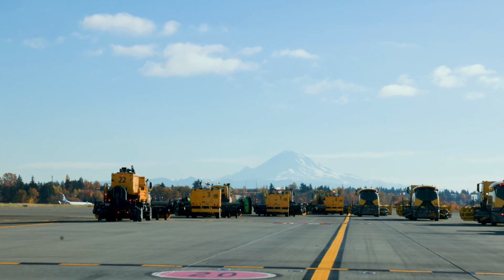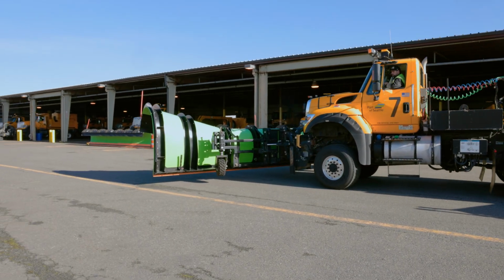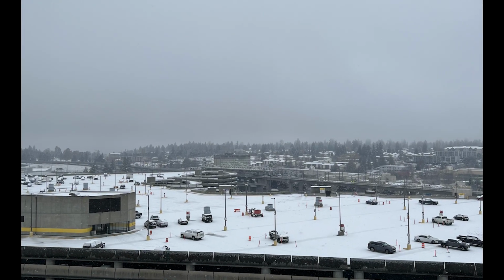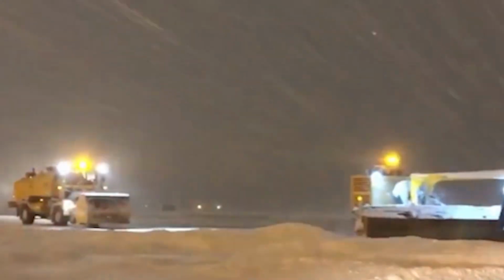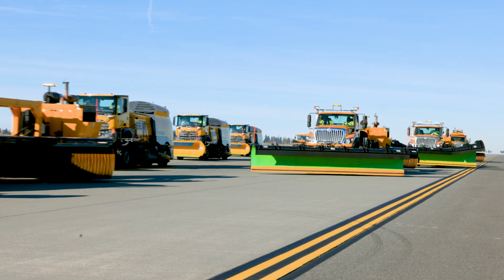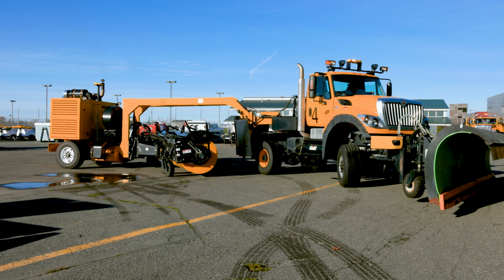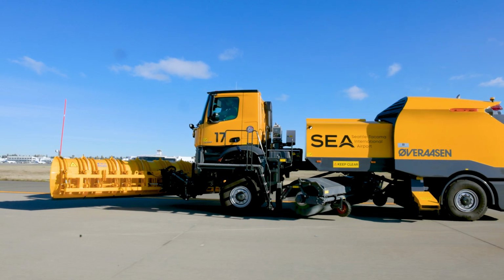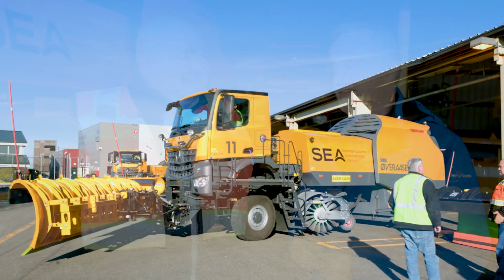Checking In | SEA Airport Snow Team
During winter months, the SEA Airport Snow Team stays ready to maintain the airports runways, taxiways and ramp areas. Perry Cooper talks to Shawn McCormick, lead foreman, to learn more about what the airport manages during winter weather, how it prepares for snow events and about the more than 45 pieces of equipment that can be deployed, including new Øveraasen machines that help plow and brush surfaces all in one pass.